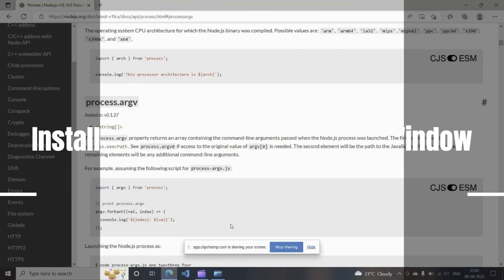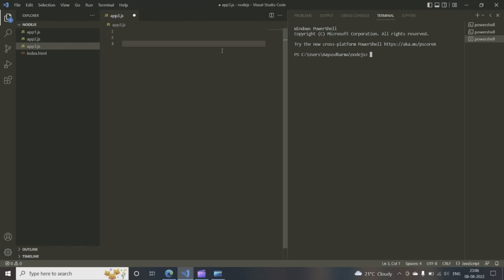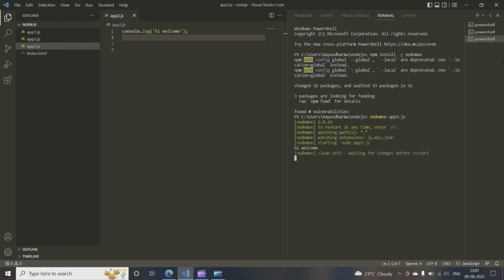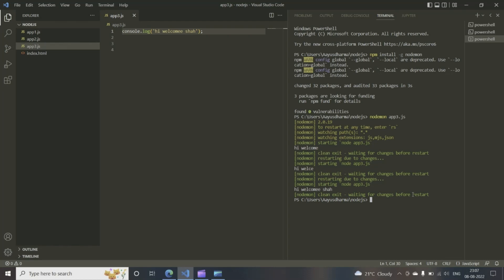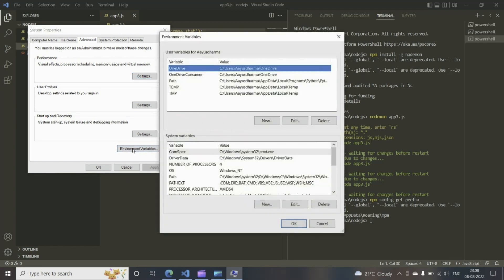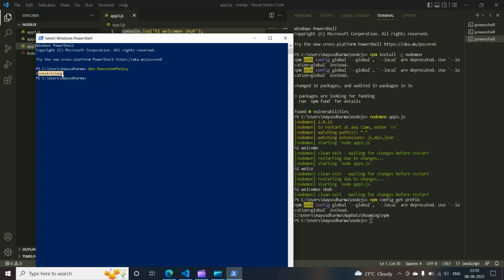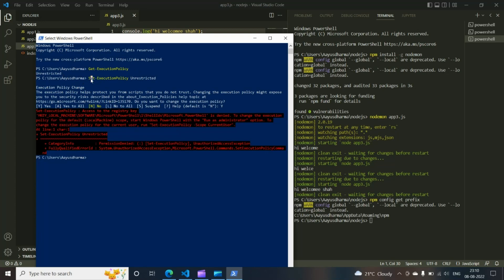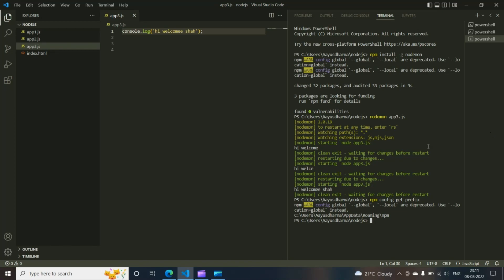Install Nodemon in Visual Studio Code with Windows Powershell : Overcome admin permission ERROR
learn how to install Nodemon in Visual studio Code  via windows powershell .
Step 1 - Type  in  VScode terminal : npm install -g nodemon
Step2 -  if u r getting an error in installing Nodemon cuz u dont have        administrator permission then type in terminal : npm config get prefix
You need to add the path in environment variables to the npm folder you  can get the path by typing in terminal : -     npm config get prefix
    C:\Users\[UserName]\AppData\Roaming\npm
Step 3-  Check the Execution Policy in Powershell. Run Powershell as administrator
use the following command in Powershell
   Get-ExecutionPolicy
 if it prints "Unrestricted" you are good to go else if it prints "Restricted"
 use the following command
 Step 4 - Set-ExecutionPolicy Unrestricted
 Step 5 - Restart VS code!
 now you can run nodemon by typing
 nodemon Filename.js